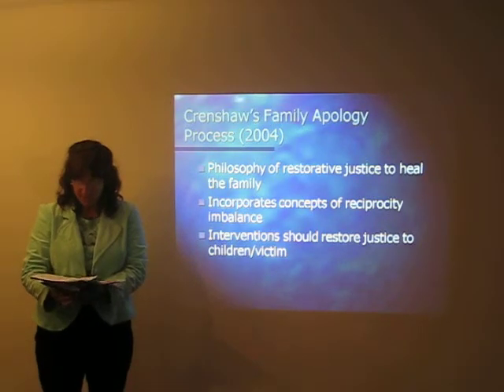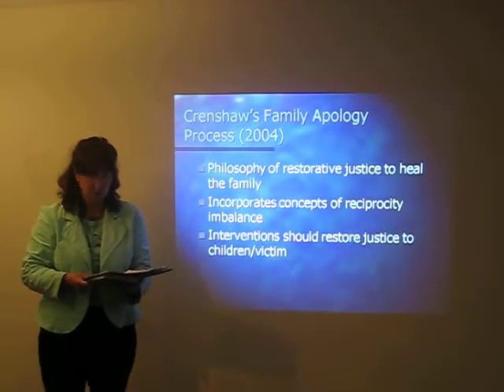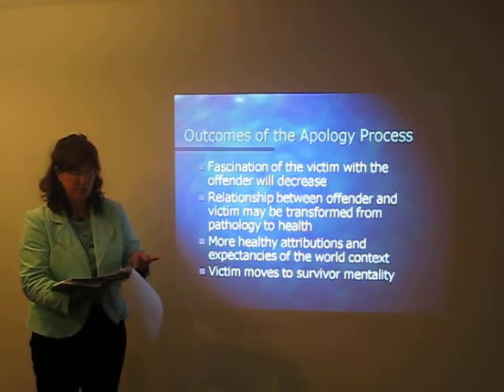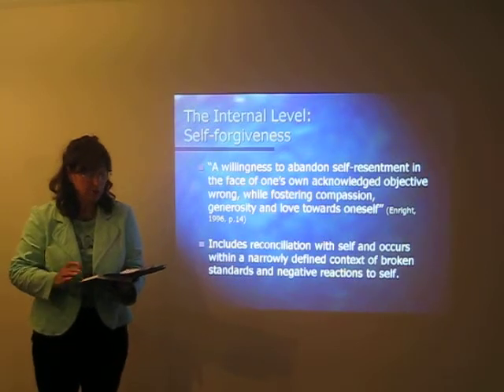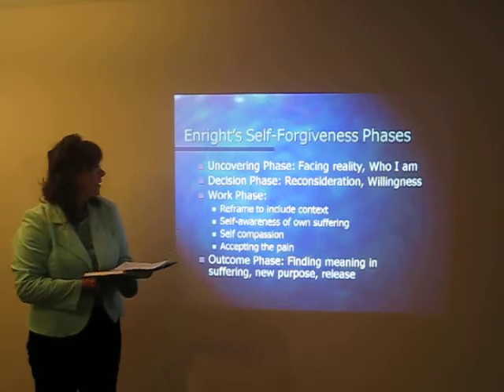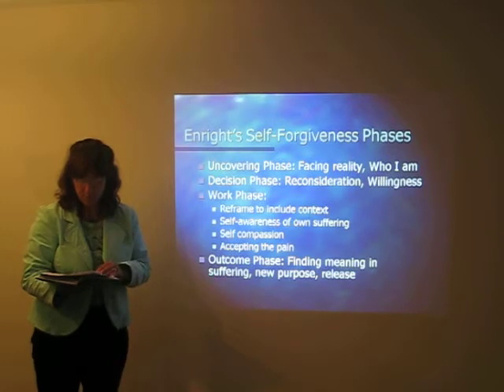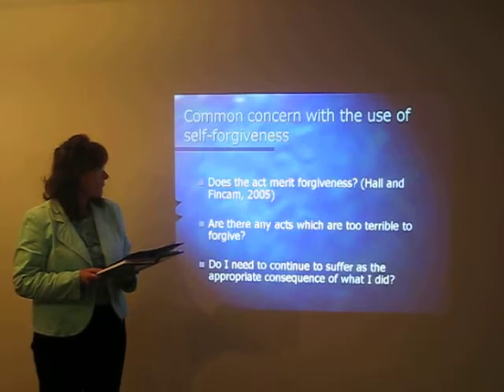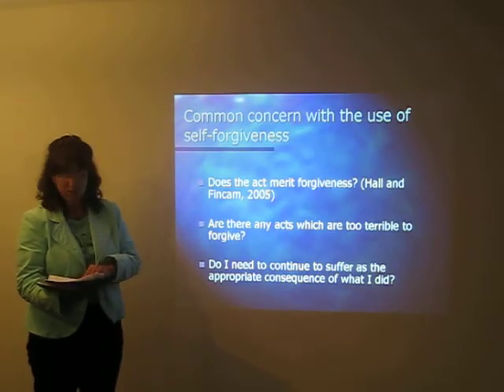Forgiveness as a Tool to Enhance Healing Processes in Practice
Forgiveness is increasingly being recognized as an important component of healing in multiple contexts. Three models, including self-forgiveness, will be explored and contrasted for use with individuals and families.

Forgiveness is in its infancy as a concept in the helping professions.  It is only within the last decade that models have been created, research been conducted and the first books been written on the subject (Enright, 2001; Worthington, 1998; McCullough, Pargament & Thoresen, 2000).  Forgiveness is defined as the willingness to abandon ones right to resentment, negative judgment and indifferent behavior toward one who unjustly hurts us while fostering the underserved qualities of compassion, generosity and even love toward him or her (Enright & Coyle, 1998, p. 140). Consistent with this definition, much of the focus of forgiveness work in practice settings is on the individual level (Enright, 2001).   This use of forgiveness may be worthy in itself or may be a transitional stage.
 However authentic forgiveness is actually relational and intended to transform the relationship between the victim and offender. This goal of forgiveness can then be appropriately applied not only to individuals but to family work as well. In fact, Crenshaw (2004) has defined forgiveness and contrition as key processes to restoring families that have suffered some form of family violence.  Crenshaw makes the argument that contrition and forgiveness are at the core of the family dysfunction and creates on the apology process to recreate family wholeness and reconcile the family system.
These trends seem to suggest that forgiveness and reconciliation are tools that are being increasingly used to facilitate healing. This workshop will explore current models related to the individual and family for purposes of comparison. Additionally, self-forgiveness will be explored as a key component of healing processes. Guidelines will be provided for assessing the appropriate use of forgiveness techniques with a variety of presenting problems and populations. Implications for practice will be discussed.

Yvonne Farley, LISW has been teaching social work practice classes for the last ten years at the University of Iowa, School of Social Work. Besides teaching Interventions with Individuals, Families and Groups, she teaches the Advanced Family Theory and Practice classes as well. Her specialty teaching area is Spirituality in Social Work Practice. Additionally she has done national and international presentations on topics including: Spirituality, Trauma and Resiliency; Spirituality and Resiliency; Resiliency and Forgiveness; Self-Forgiveness and Recovery for War Veterans; and Implications for the Use of Forgiveness on Multiple Levels of Practice. Ms. Farley has published an article in the Journal for Religion and Spirituality in Social Work entitled Making the Connection: Spirituality, Trauma and Resiliency.  Prior to teaching at the University, Ms. Farley was a therapist for over twenty years, working with individuals and families; specializing in trauma recovery for ten years.